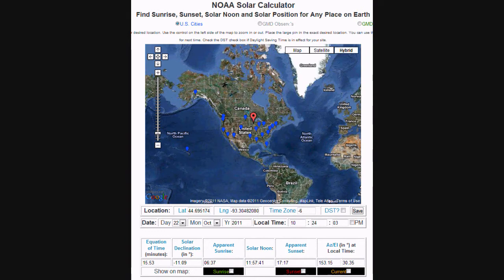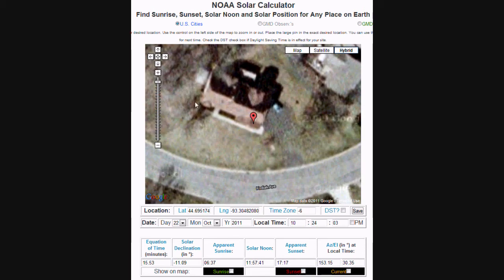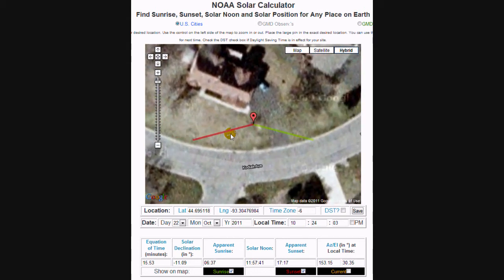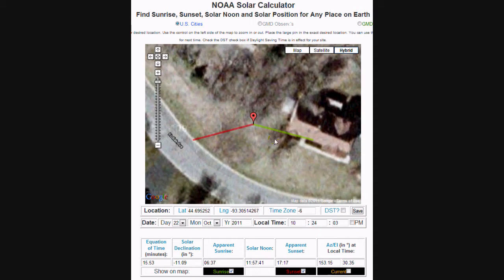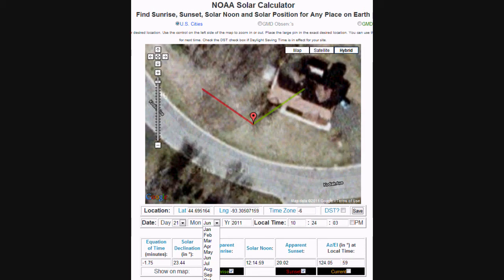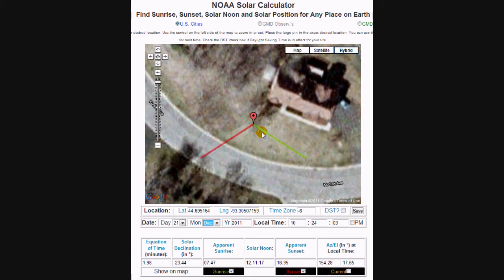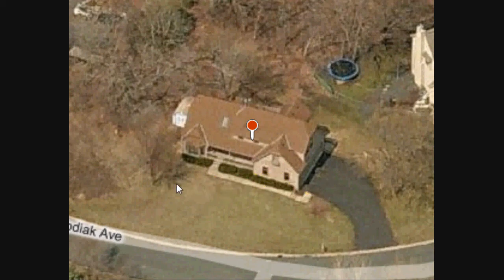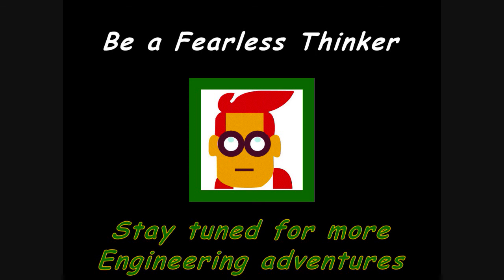Considerations in locating a Solar Tracker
Use some online tools to evaluate the seasonal directions of sunrise and sunset and their potential impact on shading analysis.